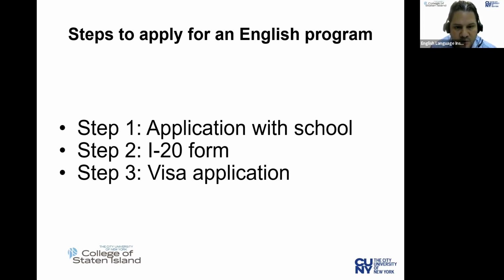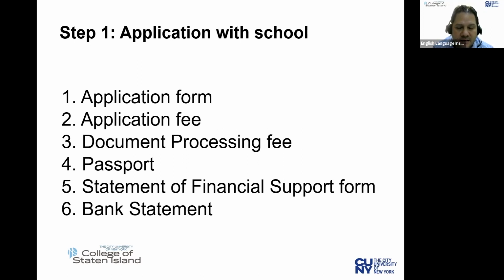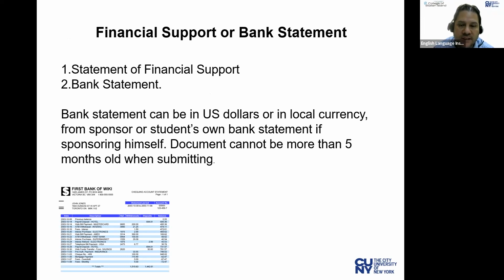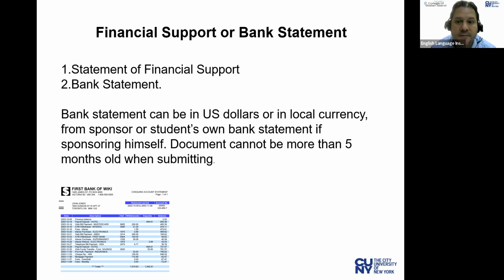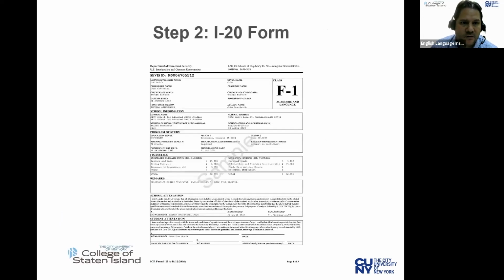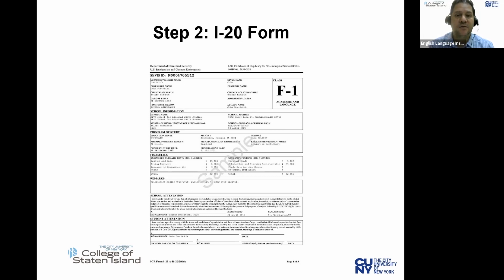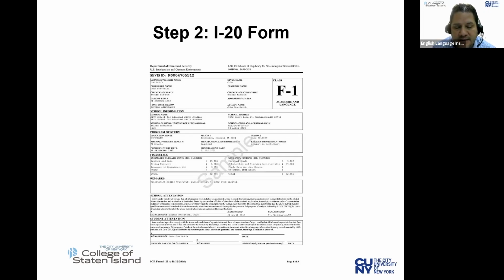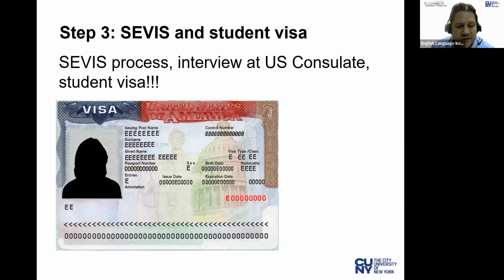F-1 student visa process to learn English in the U.S.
To learn English in the U.S., many students apply for an F-1 student visa, which allows them to apply for any authorized school (institute, college, university, etc.) and learn English as a full-time student.

Learn how the application process is in many U.S. institutions to apply for an F-1 student visa in this video.

The English Language Institute (ELI) offers an exciting and innovative academic program for students learning English as a second language. Our course of study is designed to challenge and engage students. Students are immersed in the language, culture, and the ethnicity of New York City.

ELI offers semester and summer terms of 18 and 22 hours of class per week. Students can also join the groups that have already started the semester or summer term and study as many weeks as possible. Students have courses such as reading and writing, grammar, conversation, and TOEFL test preparation workshops with a final TOEFL ITP test, which lets students apply for any CUNY school degree.

Students in our program are entitled to use all the facilities available on campus such as the pool, tennis, basketball, racquetball courts, and fitness center. Students can also attend any lectures or workshops they feel would enhance their own learning experience. We invite you to come and see our beautiful campus. Learn English while enjoying the rich culture New York City has to offer.